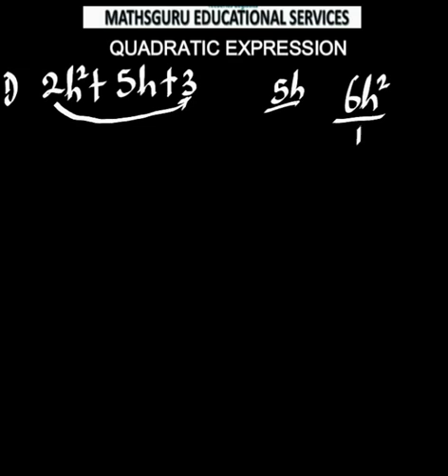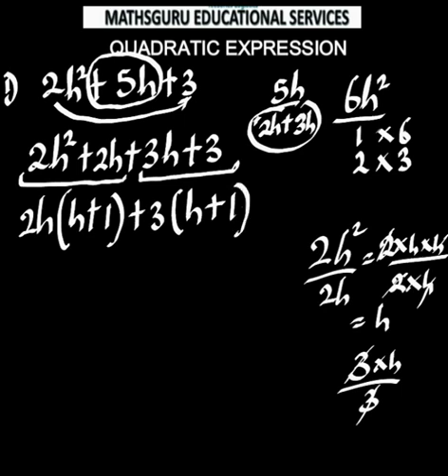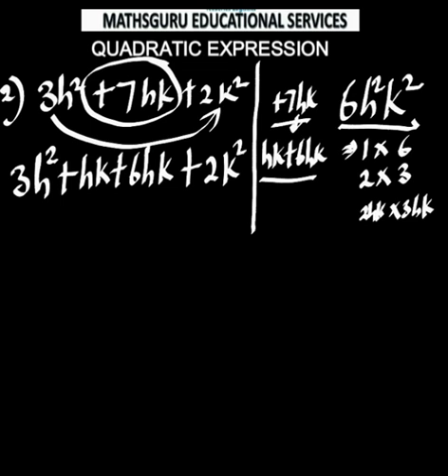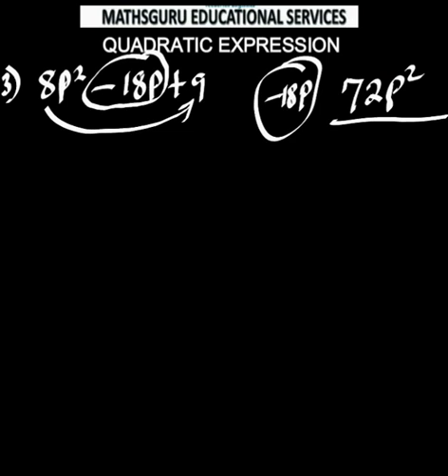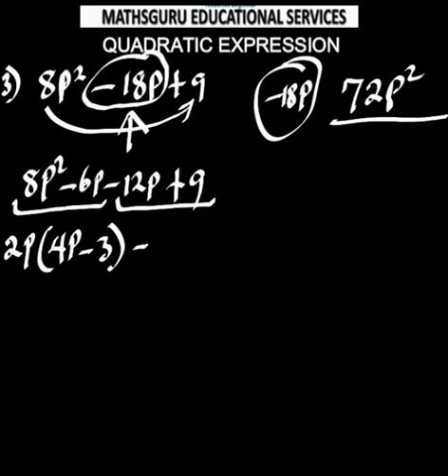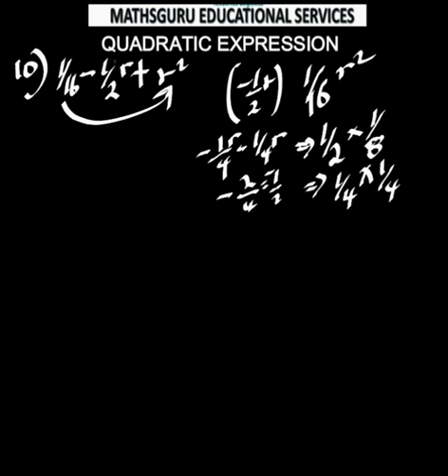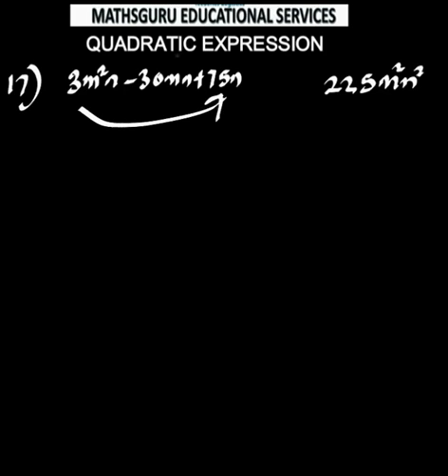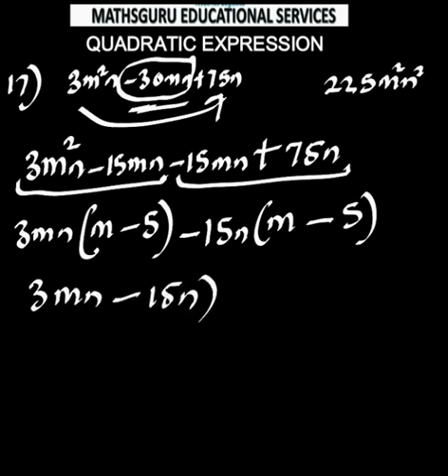22 November 2021